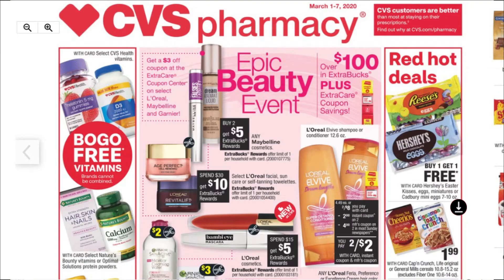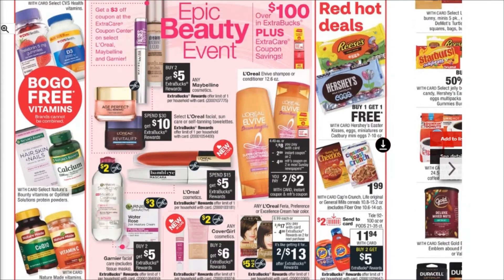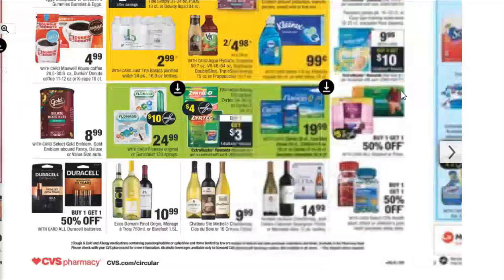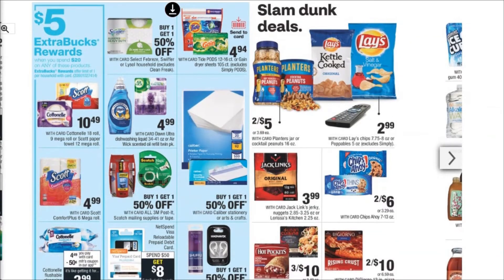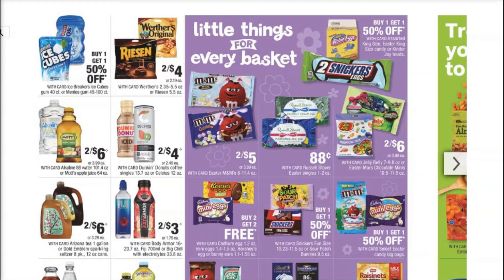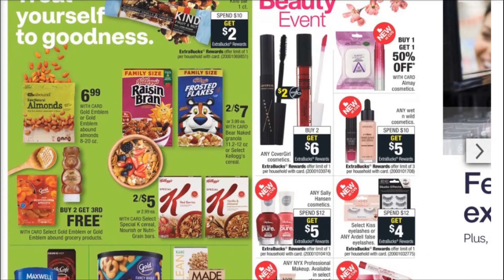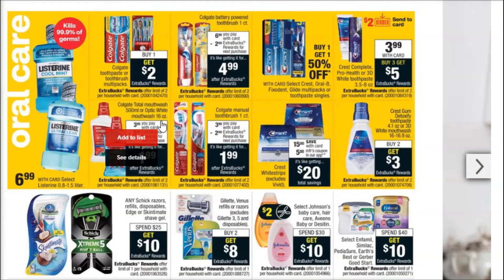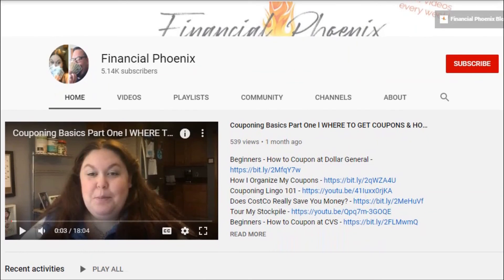CVS Deals - Best of this week! (3/1 - 3/7) l CVS Ad Preview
In this video I go over the best deals of the week in the CVS sales ad. These deals will only be valid from Sunday, March 1st through Saturday, March 7th. We take a look at the sneak preview of the CVS ad and all of the best promotional offers.

🤑 SAVE $$ 🤑

Sign up with Ibotta to earn $$ back on products you use everyday!

You can earn 2k points just for signing up with Fetch and using my code - 98BQW

My Paper Cutter
Our Book Scanner

Mt. Vernon, OH
43050
OR

🐛 NEW? NO WORRIES! 🦋

Does CostCo Really Save You Money?